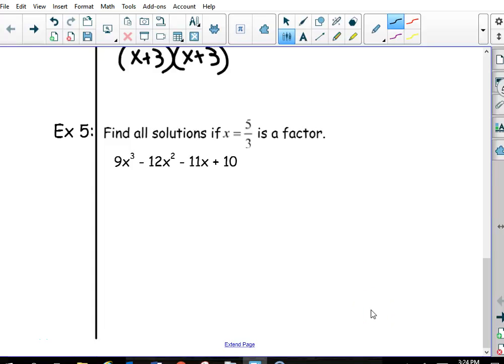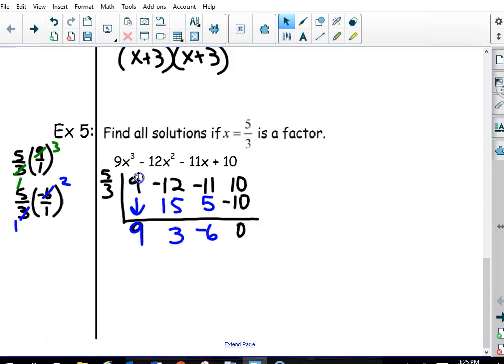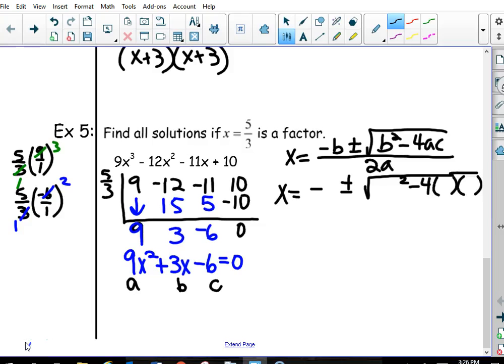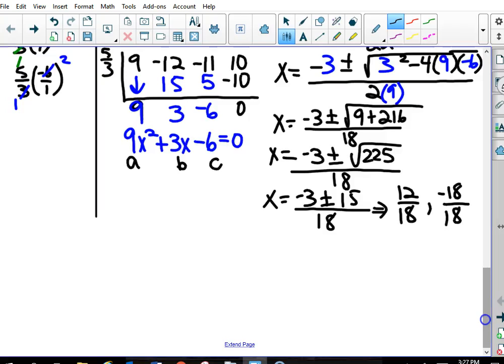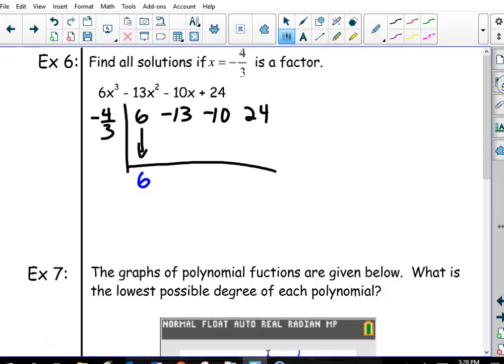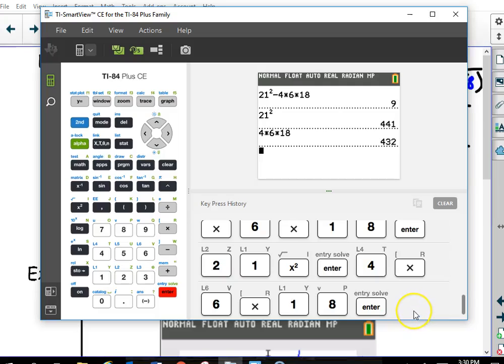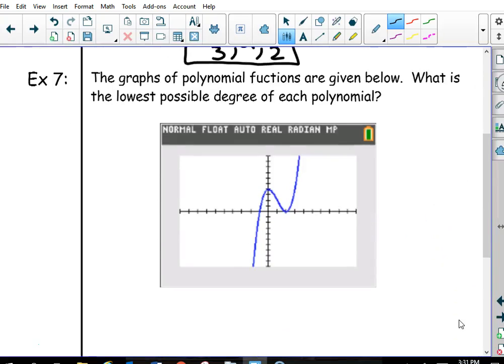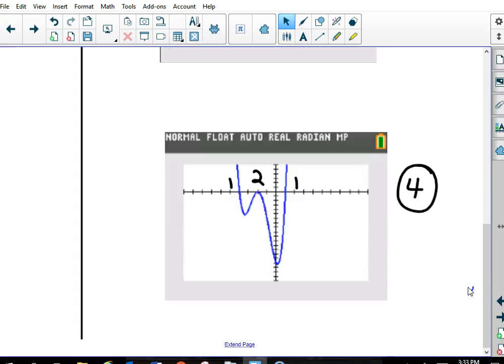Ch3 6 3